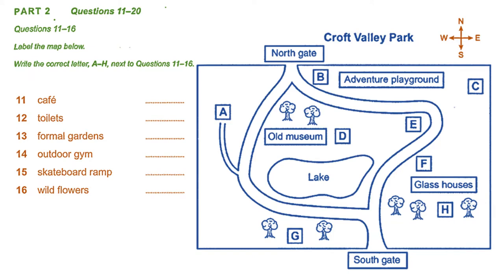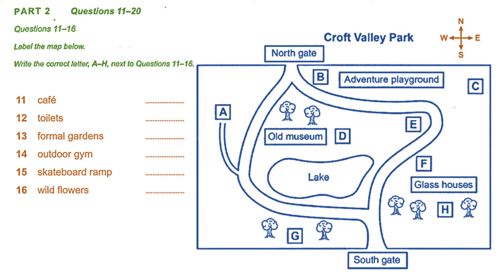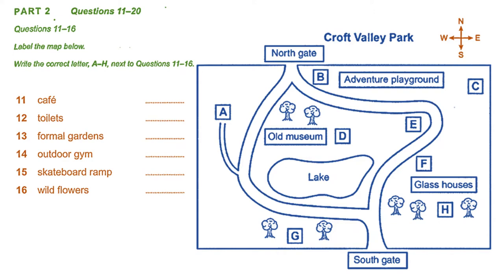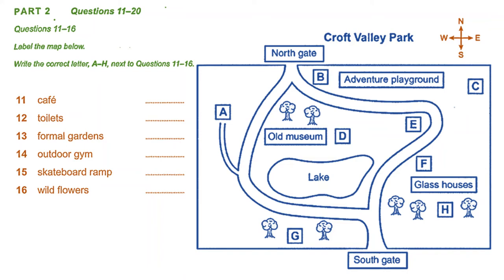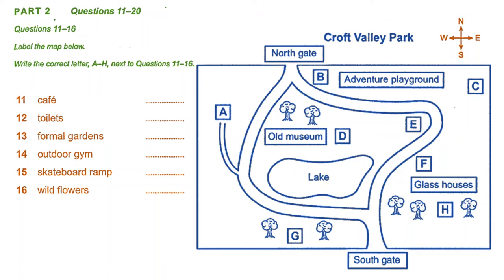ieltsmap ieltslistening ielts